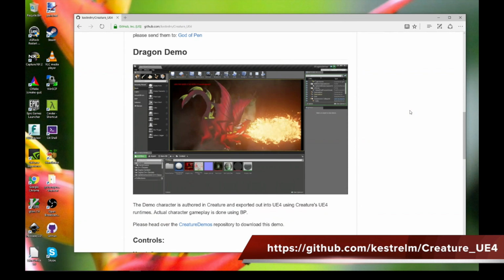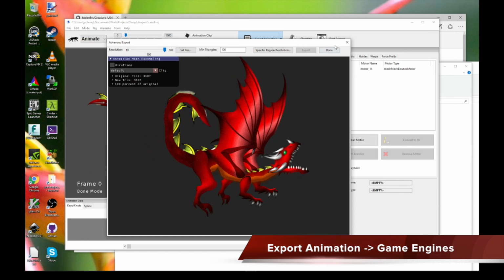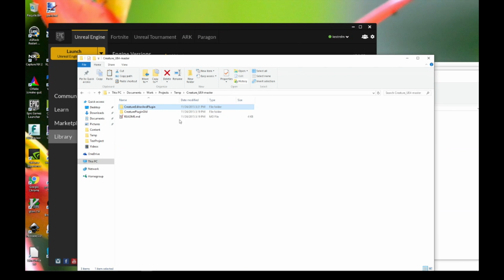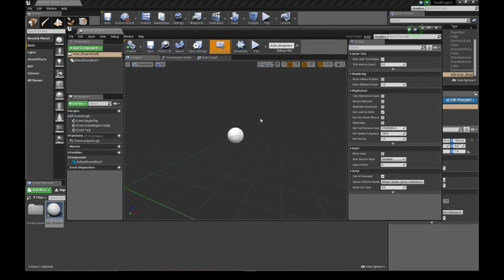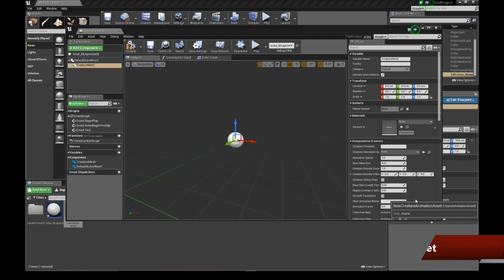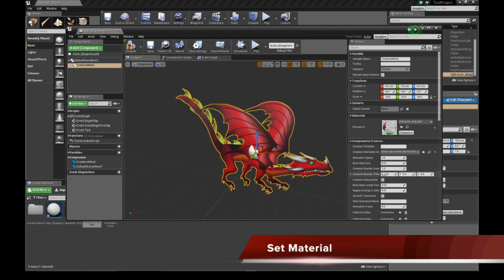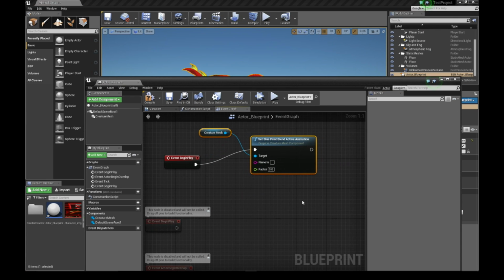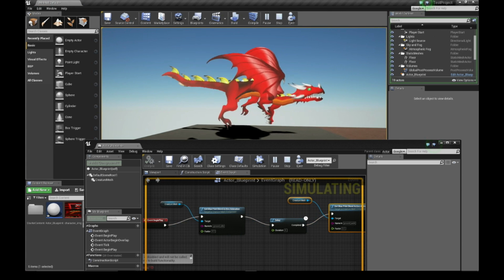Getting Started with the Creature UE4 Plugin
This tutorial demonstrates the new Creature UE4 Plugins. It showcases the CreatureMeshComponent + CreatureAsset framework as well as a couple of Blueprint functions used to swtich animation states. Watch this video tutorial if you are new to the Creature UE4 plugins.